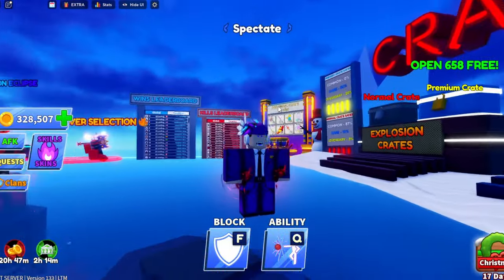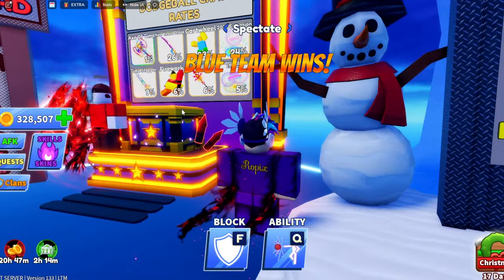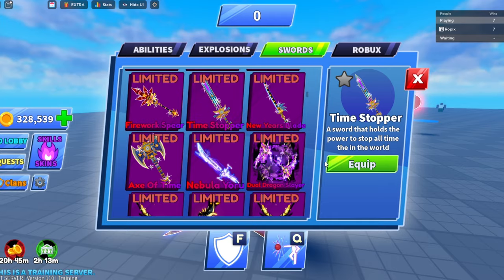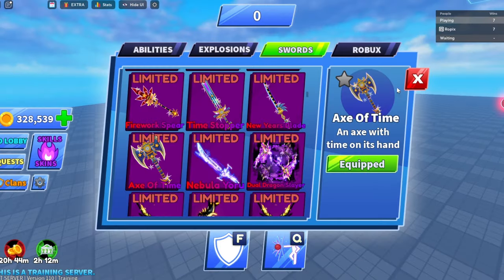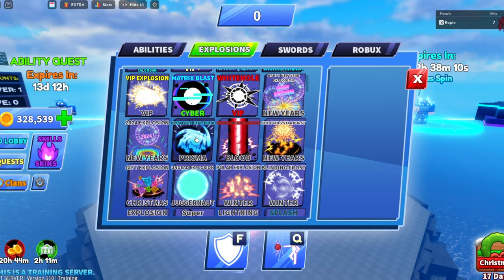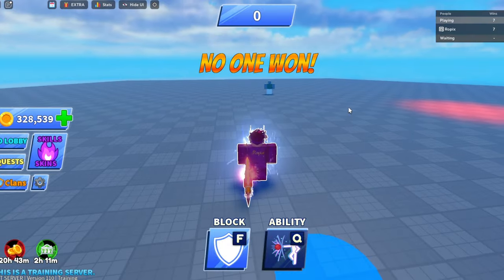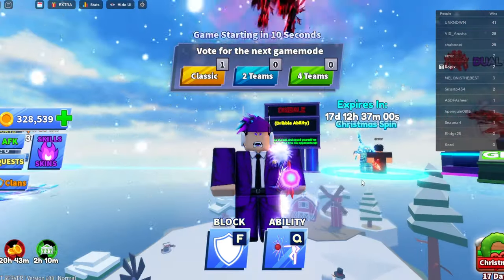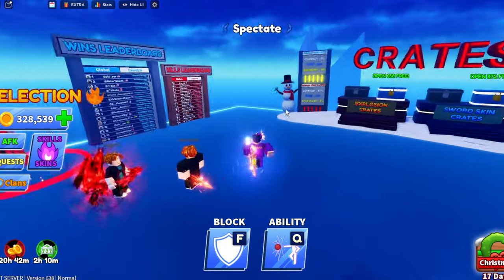Everything In NEW DODGEBALL CRATE BLADE BALL Roblox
EVERYTHING IN NEW DODGEBALL CRATE